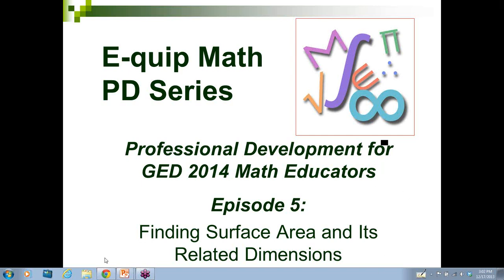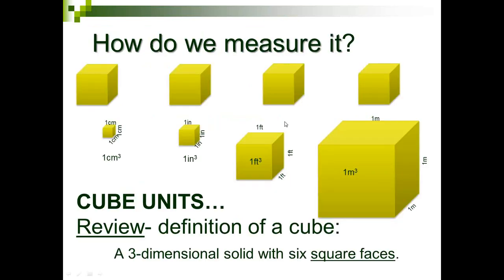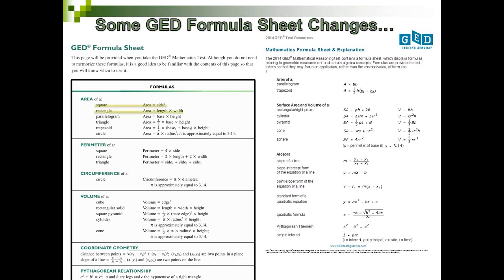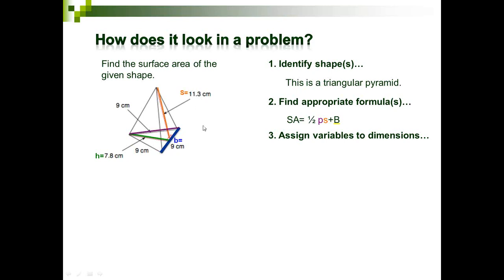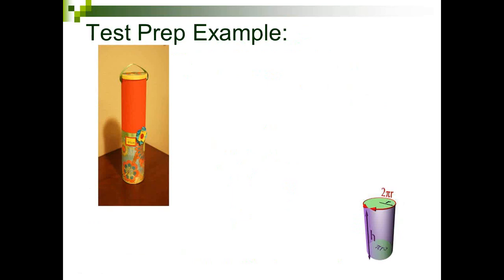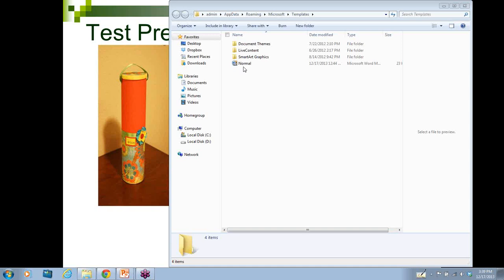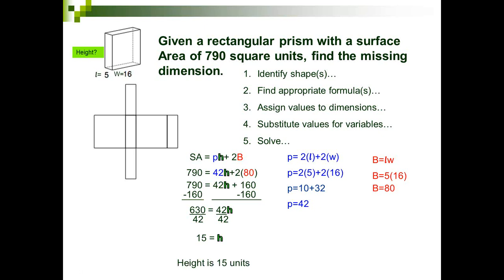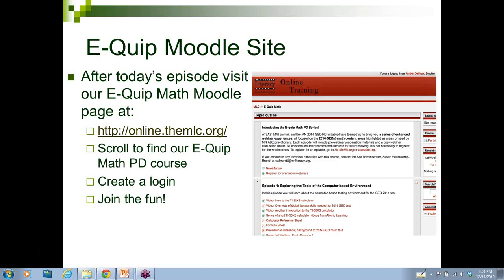ATLAS E-quip Math WEBINAR Season 1, Episode 5 Finding Surface Area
A recorded webinar for teachers of adult numeracy. Resources and materials mentioned in this webinar can be found